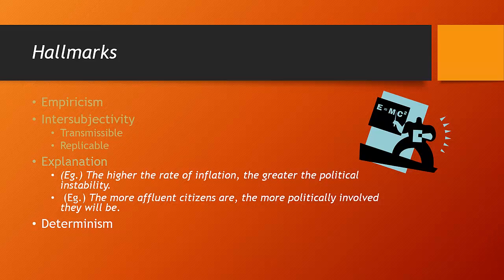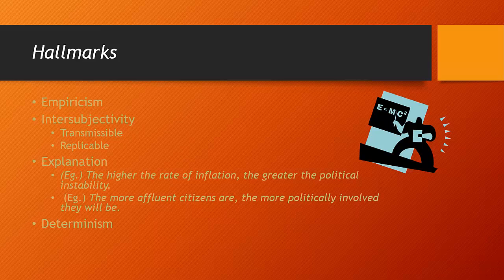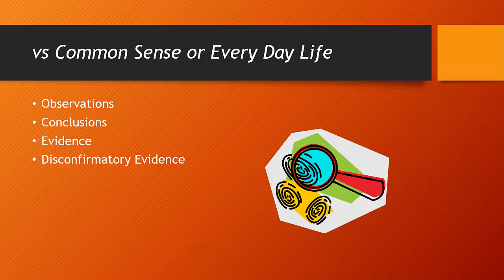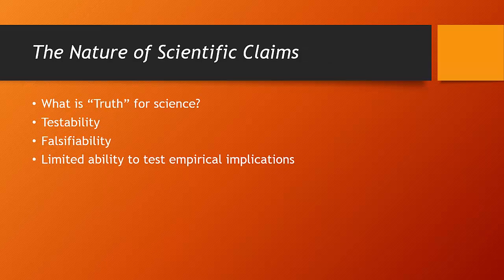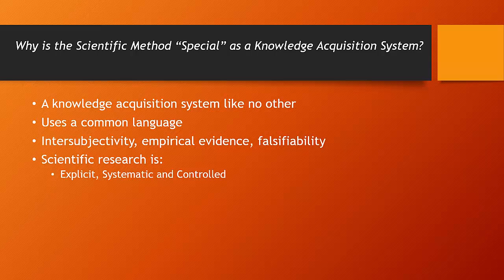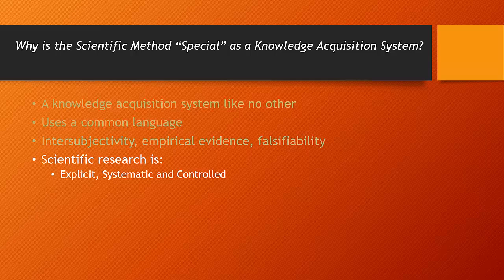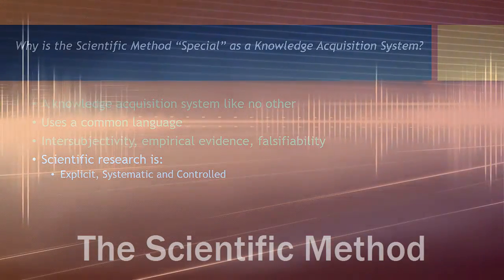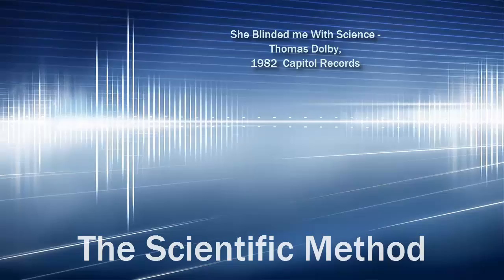Scientific Method - Science!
A description of the benefits of the Scientific Method - a very useful knowledge acquisition system!